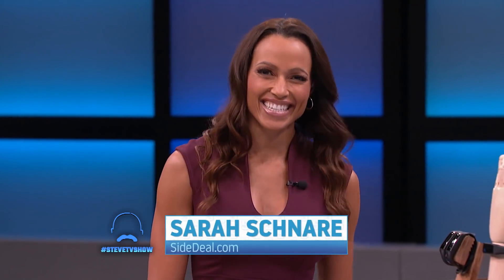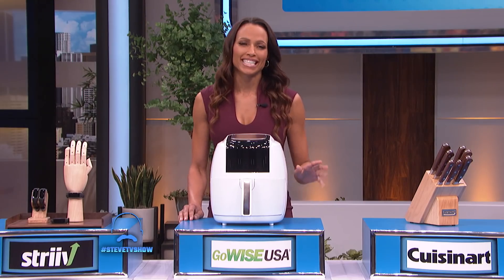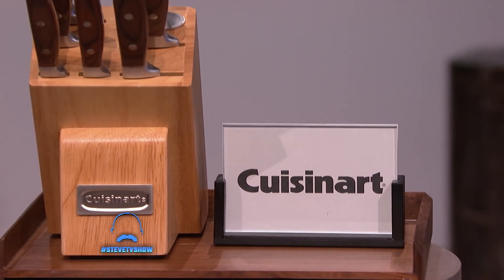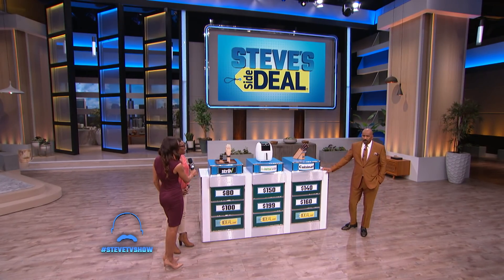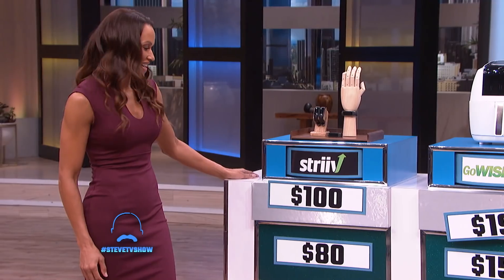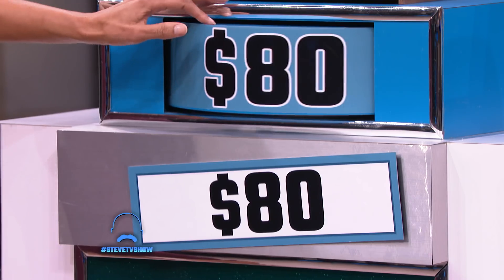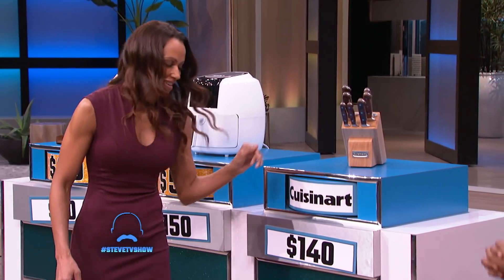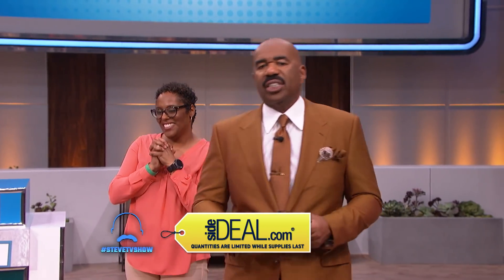Don’t Miss Out on These Deals from SideDeal.com! || STEVE HARVEY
It’s another week of great deals at SideDeal.com - don’t miss your chance to get them!